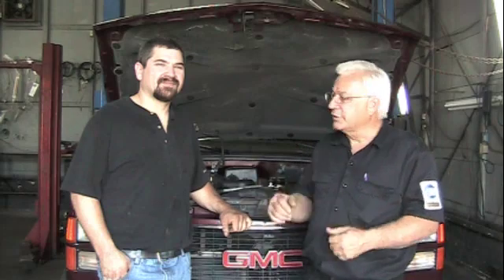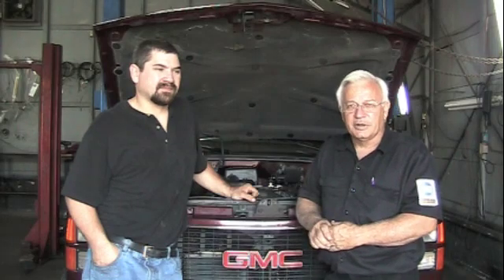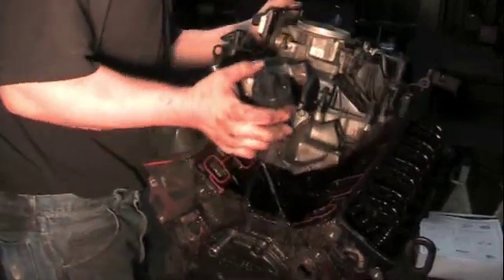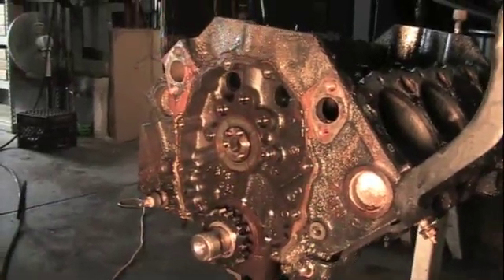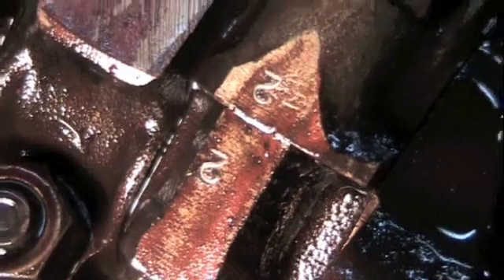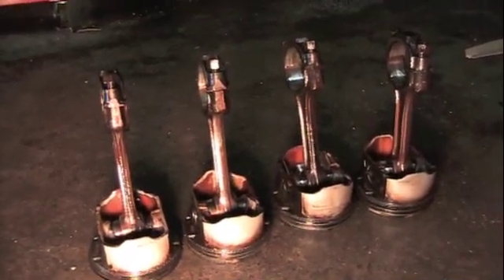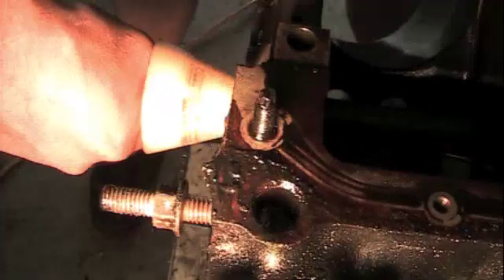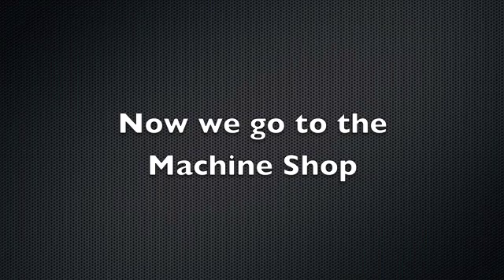Engine rebuild part 1